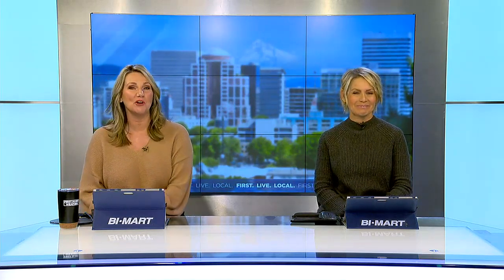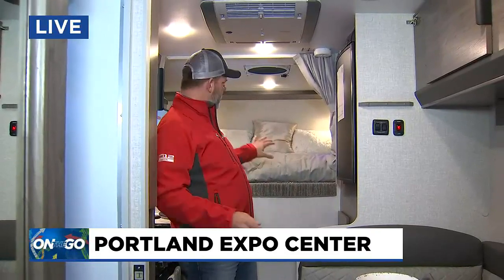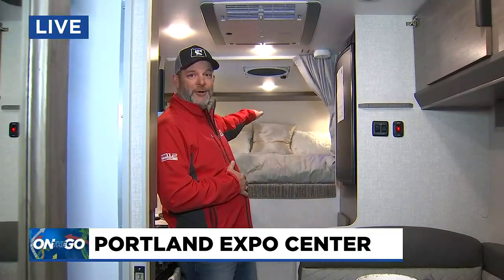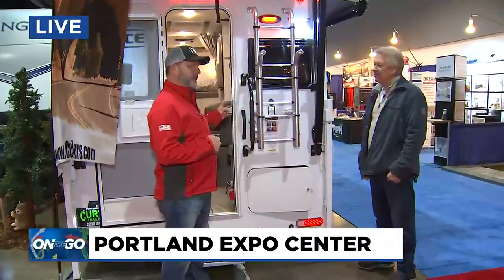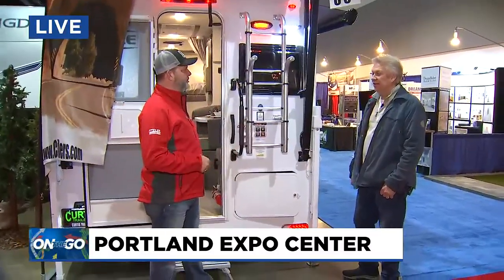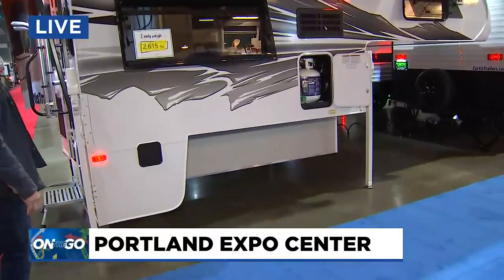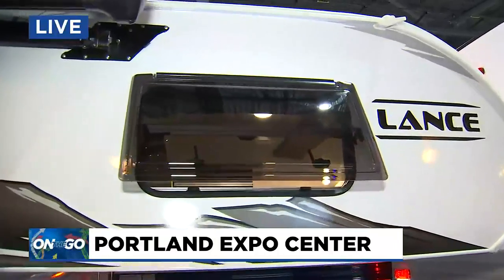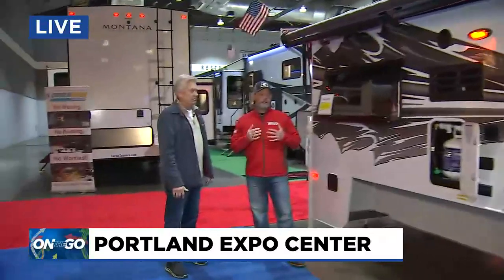The Portland Metro RV Show kicks off at the Portland Expo Center part 3